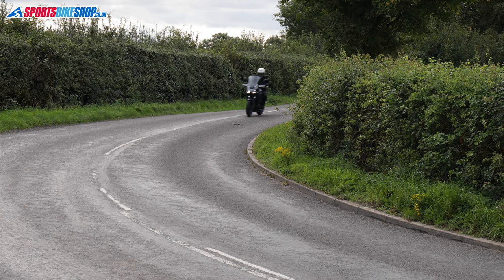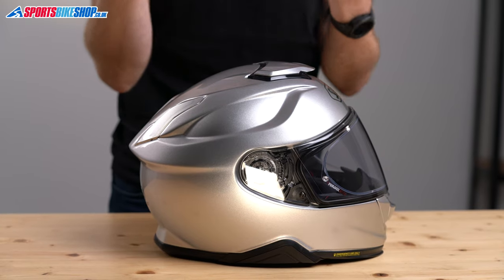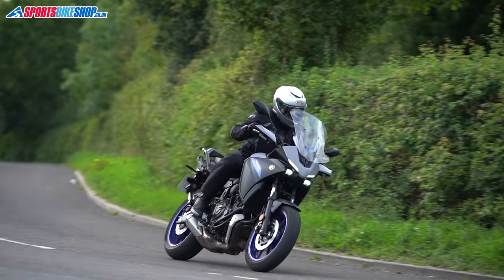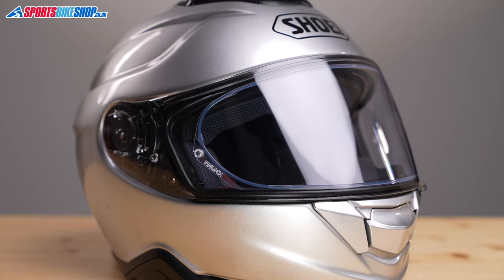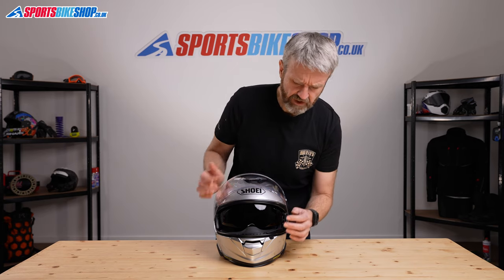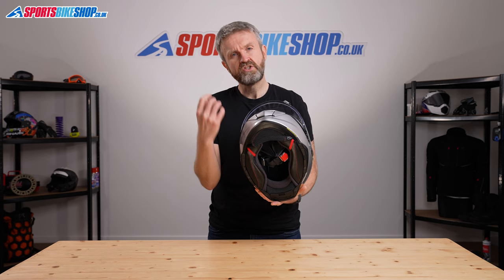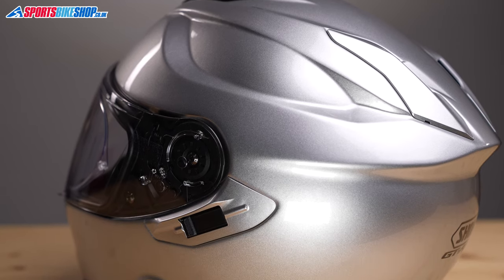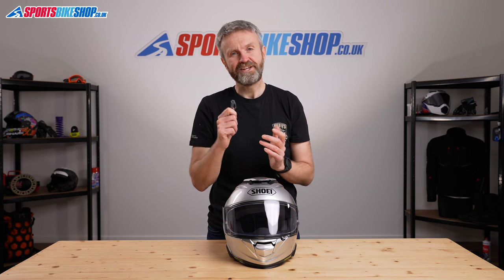Shoei GT Air 2 motorcycle helmet review - Sportsbikeshop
Following on from the original Shoei GT Air was a tall order, but the GT Air 2 has done it. A few key updates have moved it on and made a great helmet even more popular. Let us go into great detail about what makes this one of the real standout motorcycle helmets.